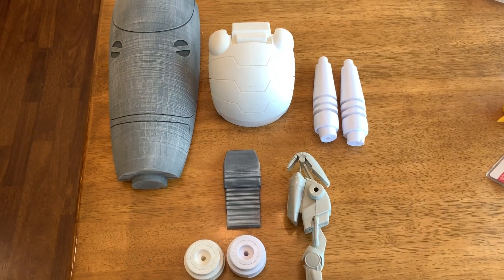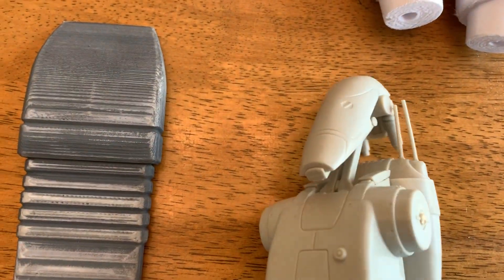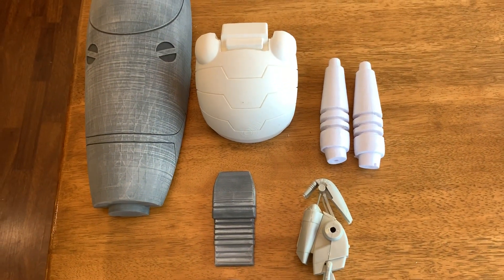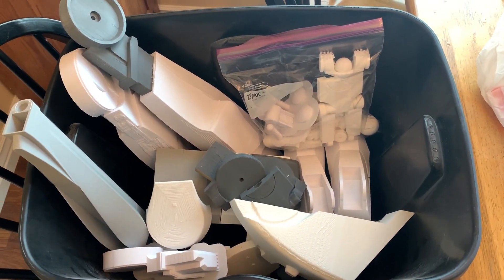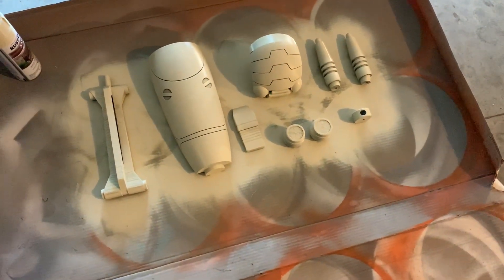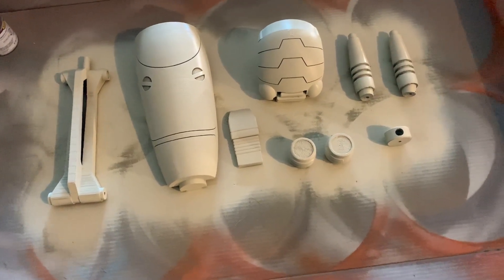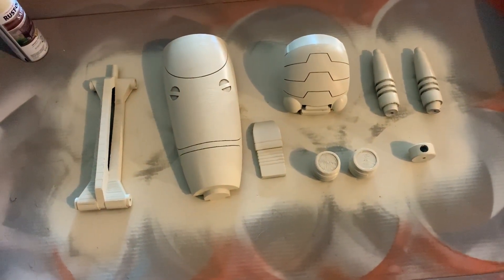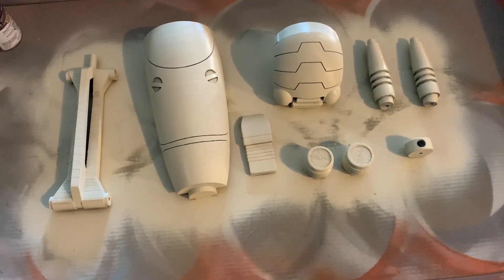3D Printing a Battle Droid Part 3 Head Completion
Here is the 3rd video of the process of printing the Battle Droid! Its going to take a lot longer then we think ha ha ha but the process is fun so we are taking our time and enjoying the journey.